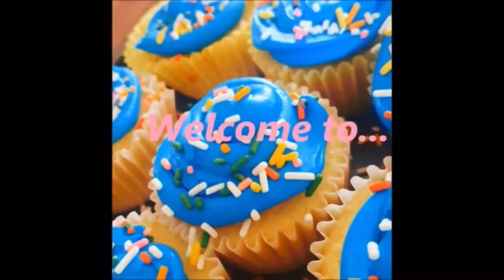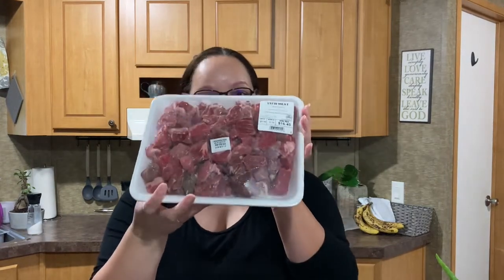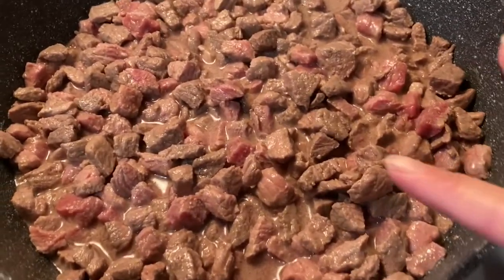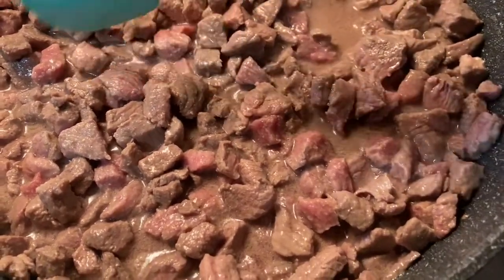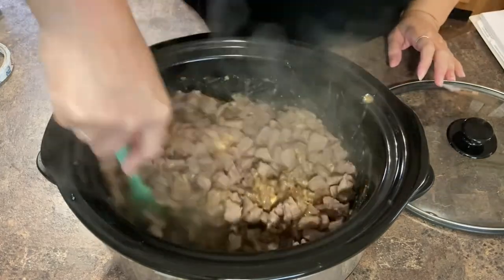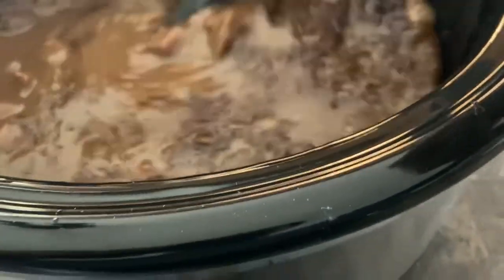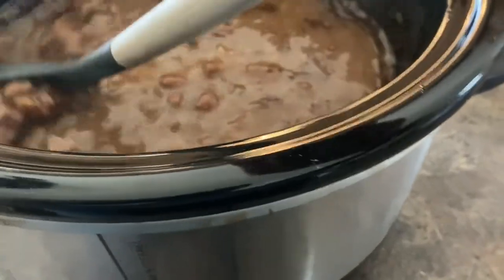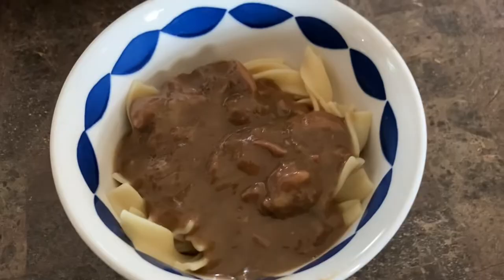Our Family Favorite Recipes: Crockpot Stroganoff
Recipe
1-2 lbs of stew meat diced up
1 can if French onion soup
1 can of cream of mushroom soup
1 packet of Lipton onion mix
1-2 tablespoons of flour
2 tablespoons of olive oil

I dice my stew meat into approximately 4 pieces.

Heat oil in pan and cook stew meat until brown. Drain meat and then add flour to meat by sprinkling it all over and then combine.

In crockpot add onion mix packet, cream of mushroom soup, French onion soup and mix well to combine. Add in meat and stir in. Cook on low for 6-8 hours or high for 3-4 hours.

Once done cook noodles according to package. Enjoy

Also great with mashed potatoes or rice.